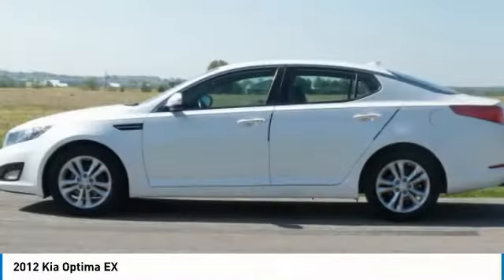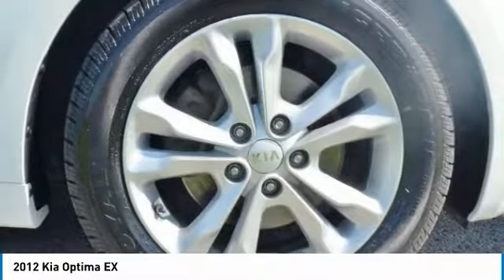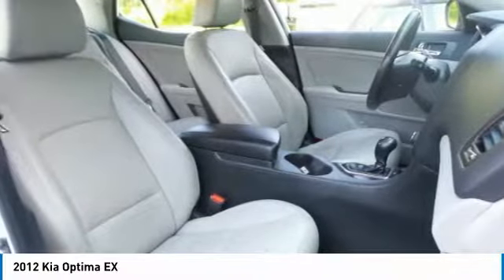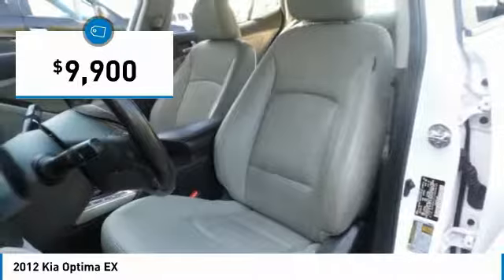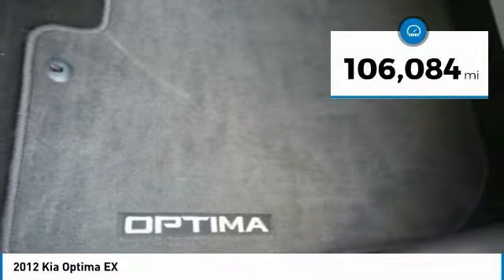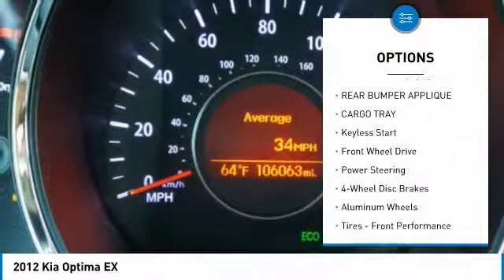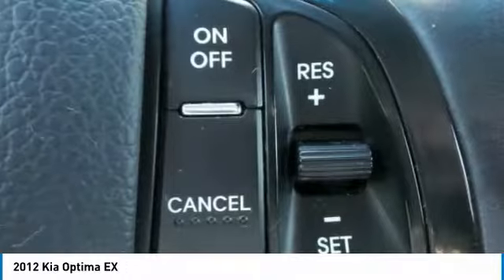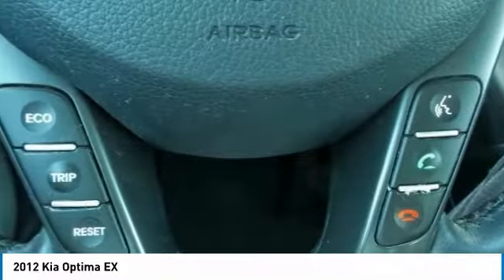2012 Kia Optima PT3374A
2012 KIA OPTIMA Danville, KY
Stock# PT3374A

ALL NEW TIRES A $800.00 VALUE, PREMIUM STEREO, PUSH BUTTON START, REMOTE KEYLESS ENTRY, 2 SETS OF SMART KEYS WITH REMOTE, LEATHER, PREMIUM WHEELS, POWER DRIVER SEAT, Optima EX GDI 4DR, 4D Sedan, 2.4L I4 DOHC, 6-Speed Automatic with Sportmatic, FWD, Snow White Pearl, Gray w/Leather Seat Trim. Recent Arrival!
Snow White Pearl 2012 Kia Optima EX GDI 4DR FWD 6-Speed Automatic with Sportmatic 2.4L I4 DOHC

Awards:
* JD Power APEAL Study * 2012 IIHS Top Safety Pick * 2012 KBB.com Total Cost of Ownership Awards
Call for an appointment or shop 24 hours a day at StuartPowell.com. We're located off the 127 bypass in Danville, KY. just 35 minutes south of Lexington. At Stuart Powell Ford Lincoln Mazda we offer Market Based Pricing so please call to check on the availability of this vehicle. We are committed to getting you financed and have rates as low as 0%. We're a family owned and operated business since 1949. See why it's easy to do business with us!